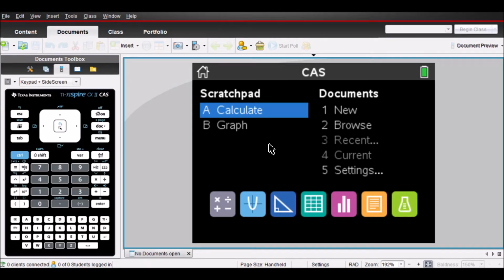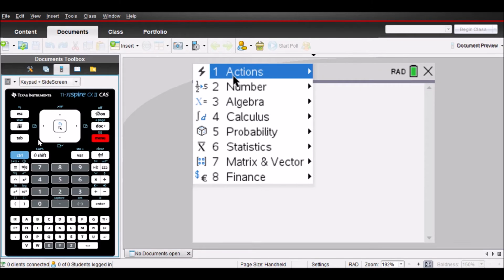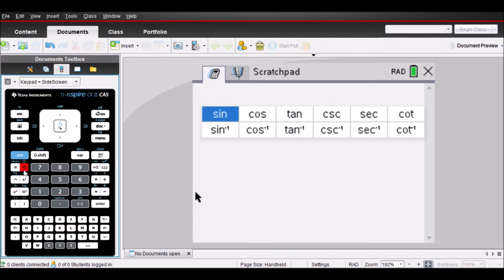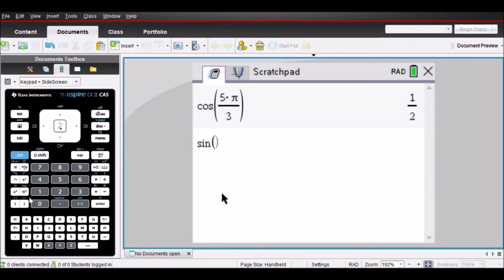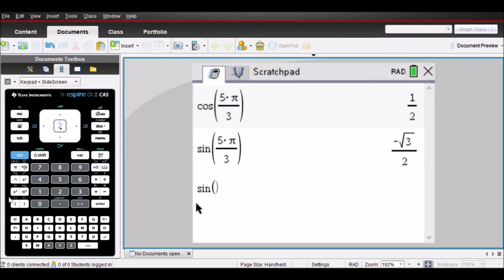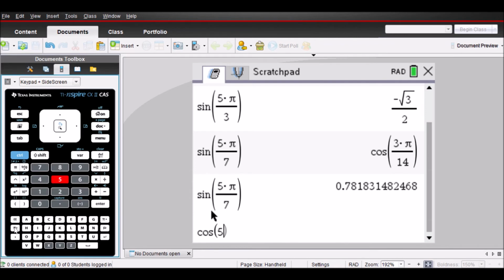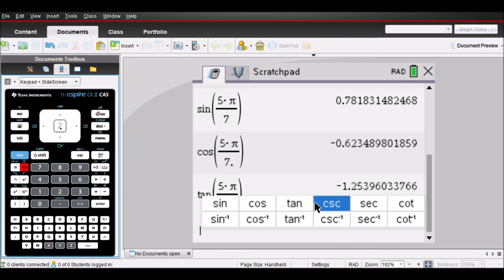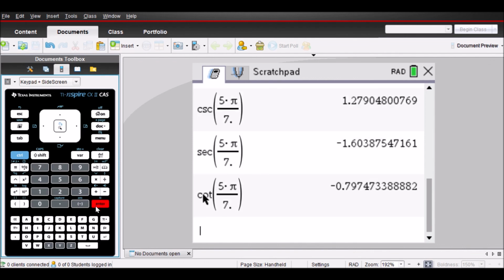Evaluating Trigonometric Functions